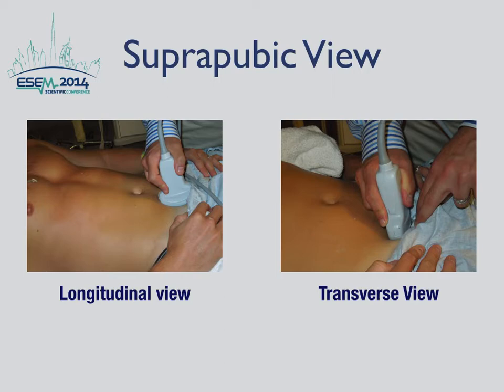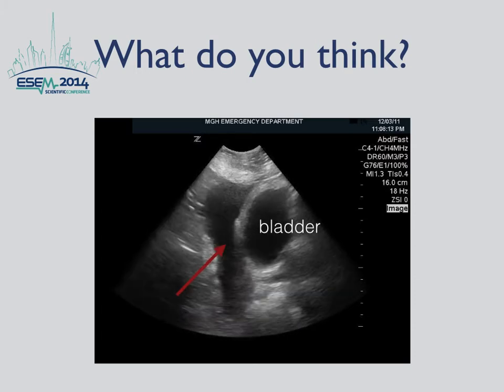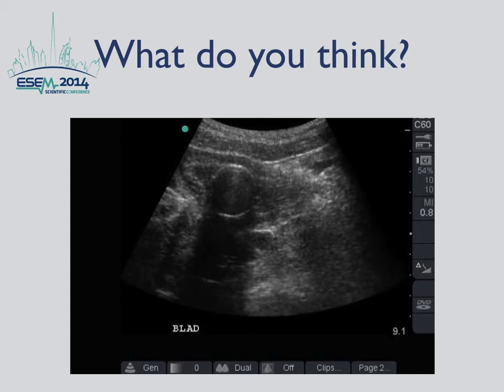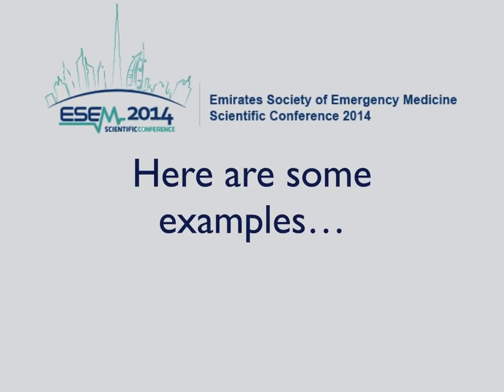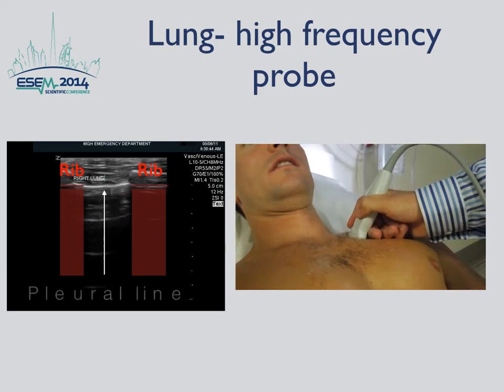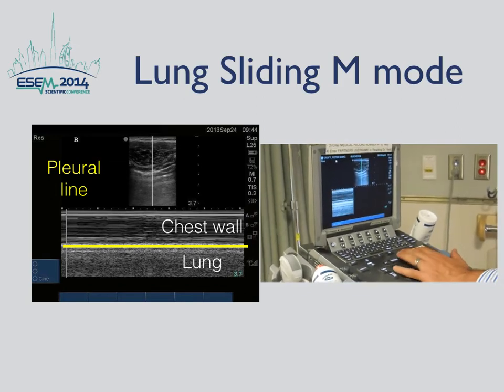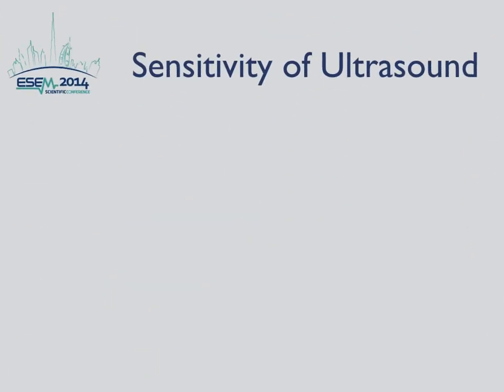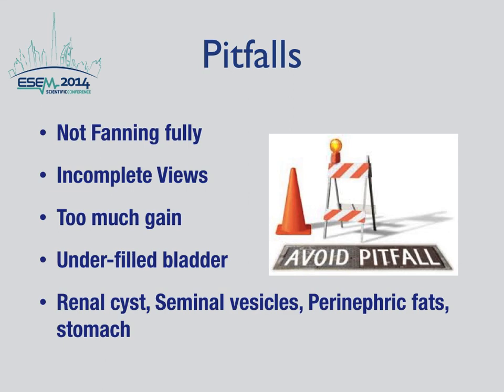E- FAST 2 (PART 2)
Extended Focused Assessment With Sonography for Trauma-Narrated lecture